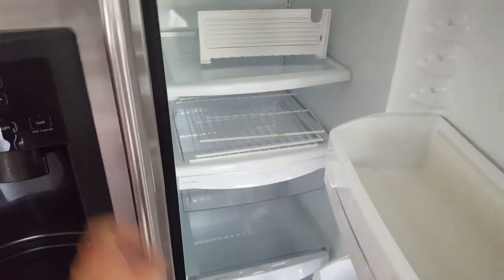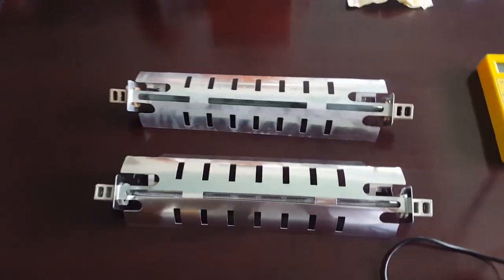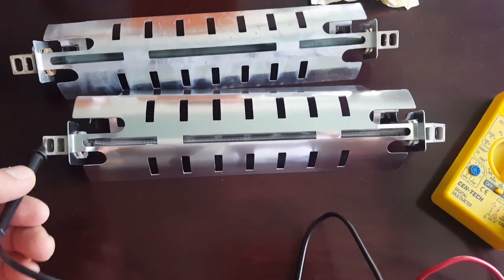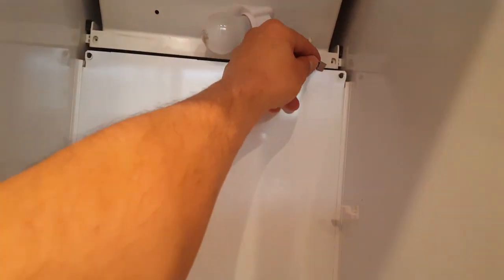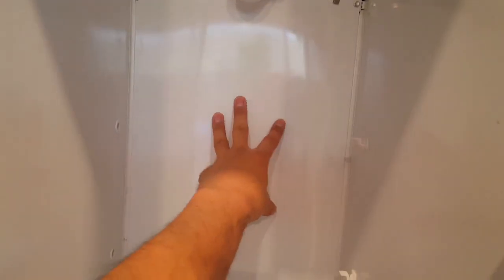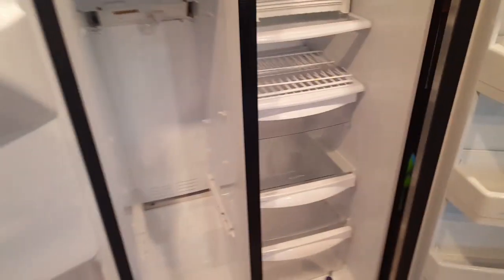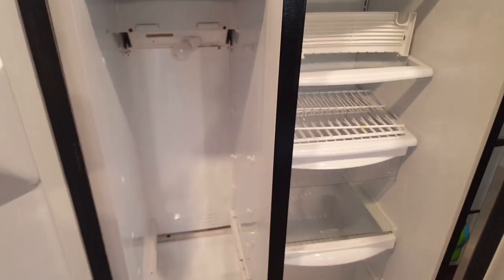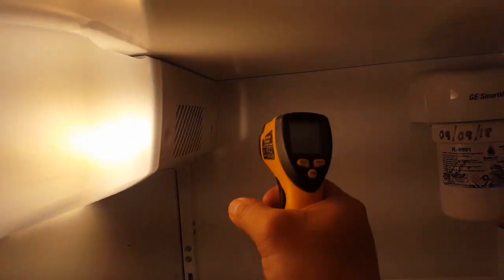How to replace the heating element on a GE side by side refrigerator.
Hello everyone! My freezer started having frost and the refrigerator started getting warm. After checking the damper and pulling off the backing of the freezer, the freezer fins had created a solid block of ice preventing the cold air from passing through and into the fridge. Hope this helps you

Hey guys,  about a month ago, I decided to clean my fridge out. When I plugged it back in, it didn't work anymore. I went and bought used parts on eBay and to make a long story short, it took 5 times to get a good one. Hope this video helps you check fast if you have a faulty control board. Cheers.

GE Ice Maker:

GE refrigerator Heating Element:

GE side by side bulb replacement: